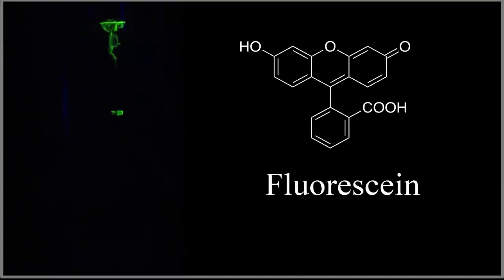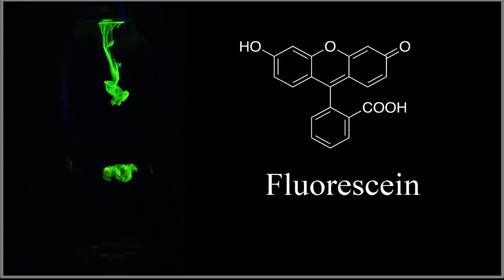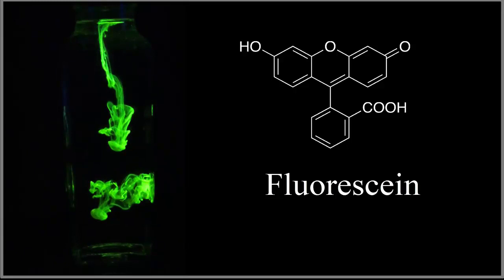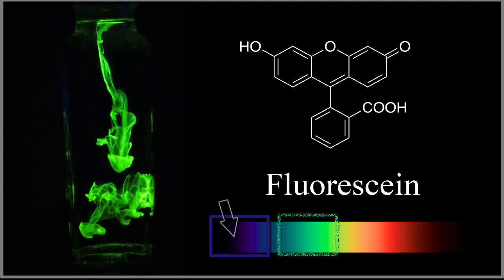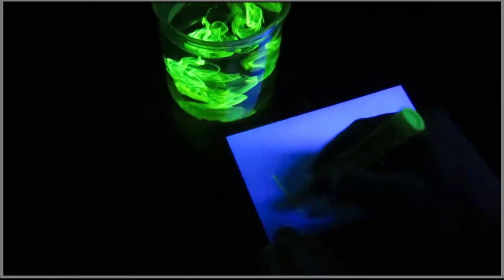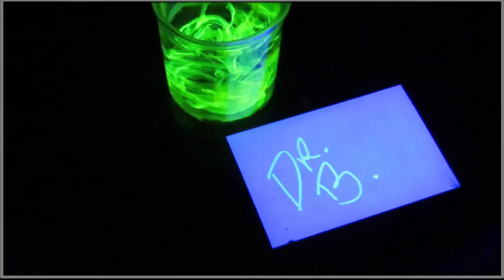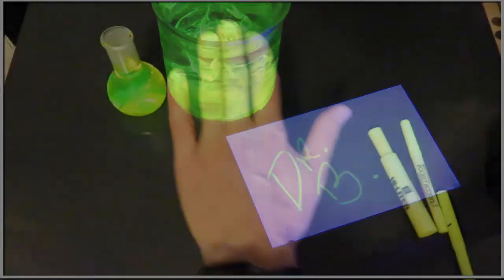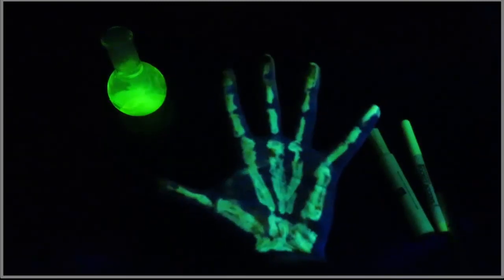Glowing Liquids, Paper, and Hands with Fluorescein 💚💚💚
Fluorescein is a non-toxic and readily available fluorescent dye that is soluble in water. When a blacklight is placed near it, fluorescein absorbs the light and reemits it as a bright green light. In this video we look at fluorescence in water, on paper, and on Dr. B’s hand.

In the video I have a blacklight off to the side and a glass container full of tap water. In a darkroom the blacklight provides almost no illumination. When drops of concentrated fluorescein solution are added to the water you can instantly see bright green that looks almost like smoke. This is the fluorescein moving through and mixing with the water.

There are many uses for the dye, from figuring out where leaks are to diagnosing problems with eyes (retinal angiography, corneal abrasions).

There are similar dyes that also glow under a black light and people sometimes uses these cosmetically for interesting effect under blacklights. In the video I drew on my hand with a highlighter pen (a common source of fluorescein most people are familiar with).

For a detailed explanation of the chemistry and physics of how fluorescein works, check out this video